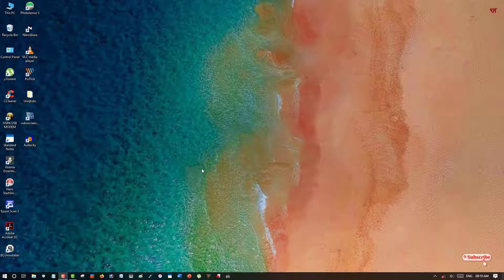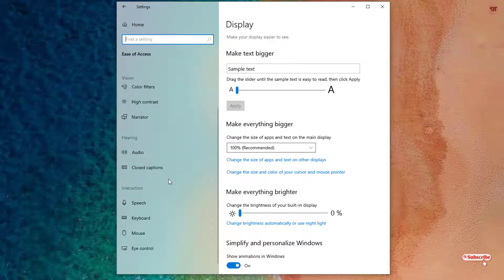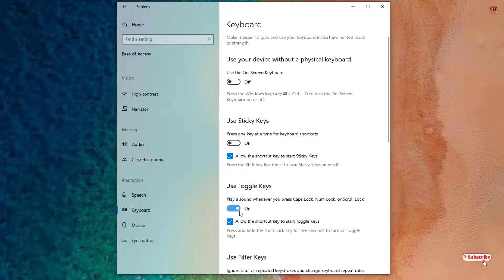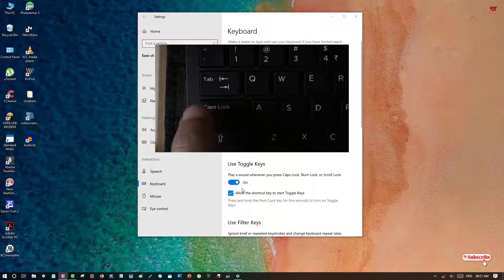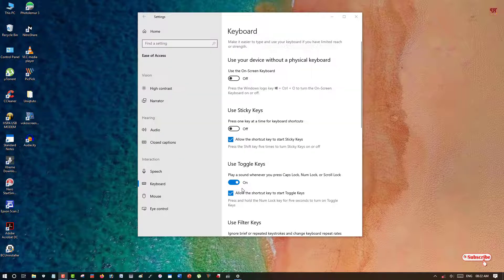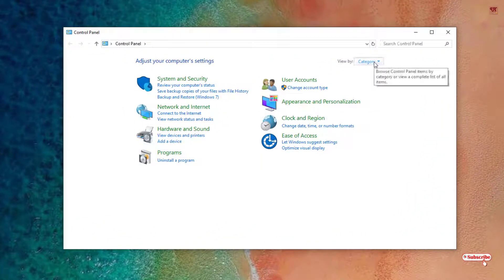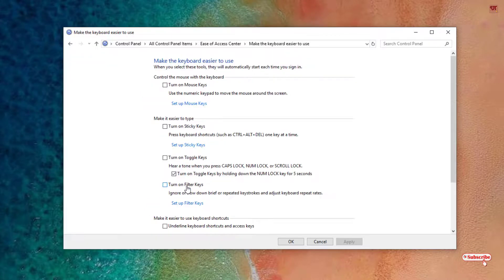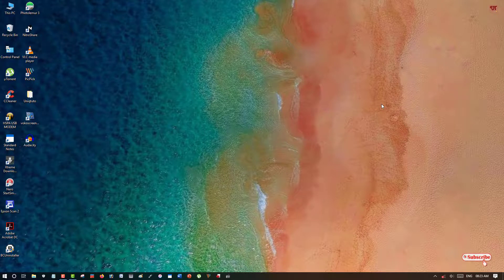How to get a BEEP sound on pressing CAPS LOCK button in any Windows Computer Keyboard ?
This video tutorial is all about How to get a BEEP sound on pressing CAPS LOCK button in any Windows Computer Keyboard ?